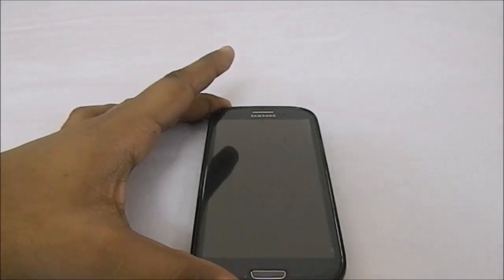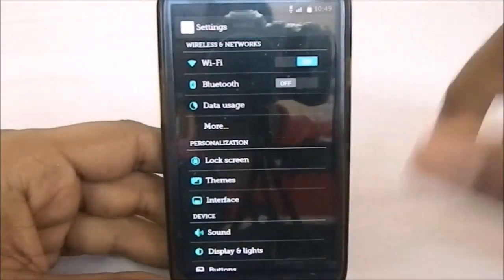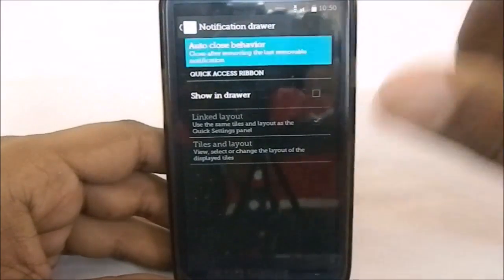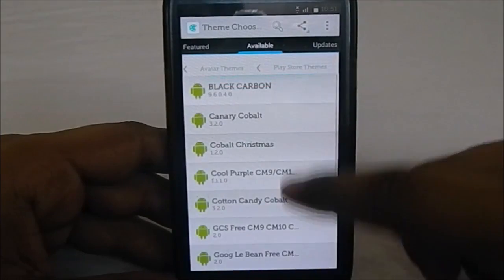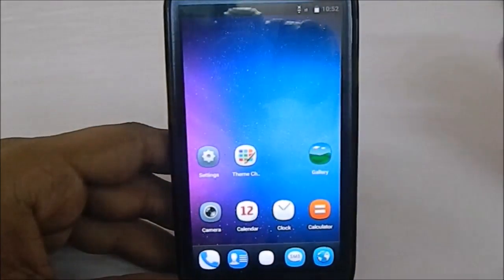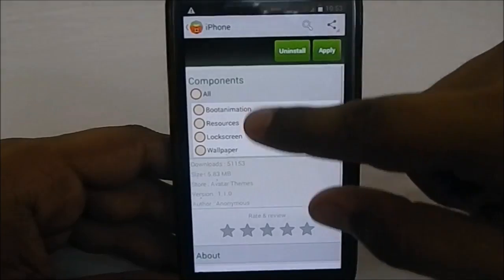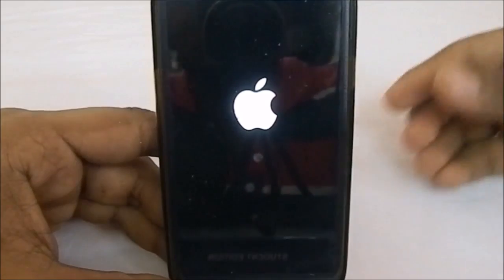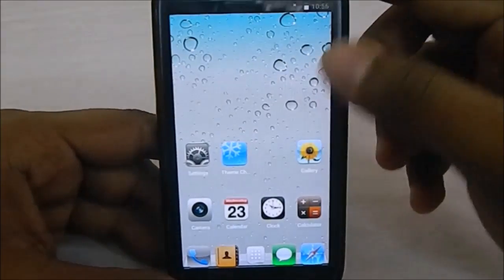Avatar ROM 5.0.6 (Android 4.4.2) For Galaxy S3 (GT-i9300)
Forgot to add this [ Antutu Benchmark :- 18456]

One of the Most Theme Freindly ROMs With all the Features of a CM ROM.. Thats What makes this Unique! With the Unique Bazooka Launcher It Blows away (Pun Intended) The Competing launchers..